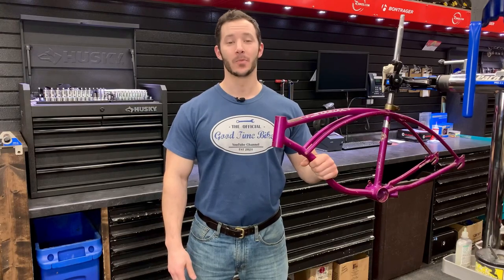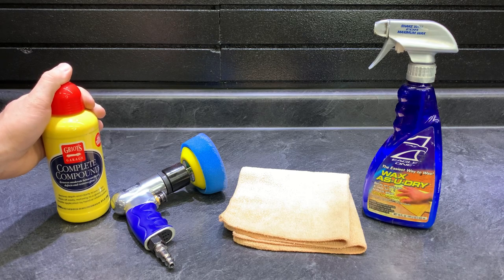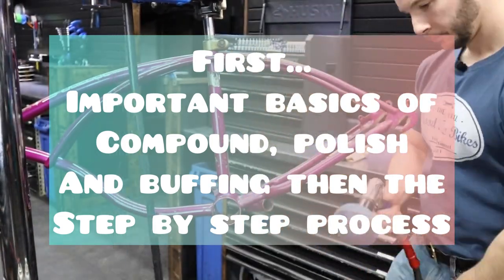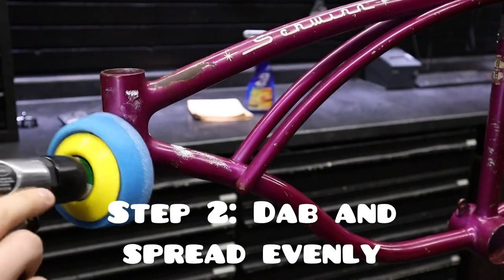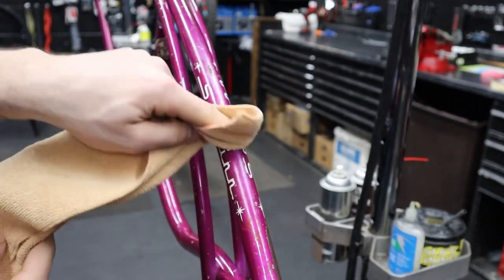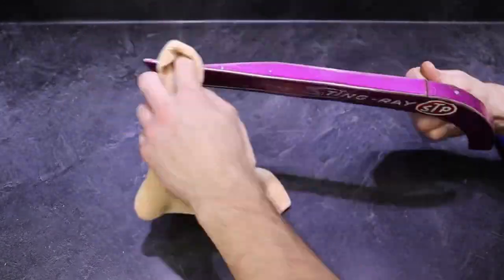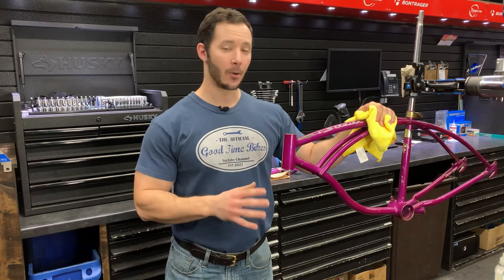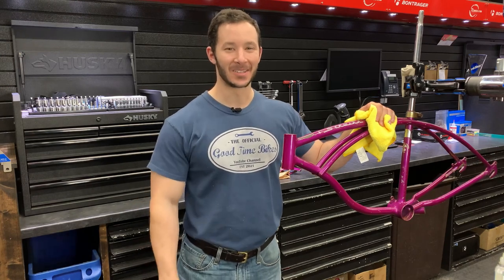How to Bring a Glossy Finish back to an Old Schwinn Stingray Bike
On this episode of Good Time Bikes I demonstrate how to bring back a glossy finish to an old bike. This is the third episode in a series of my Stingray restoration.

Check out rbikes.com for all your cycling needs.